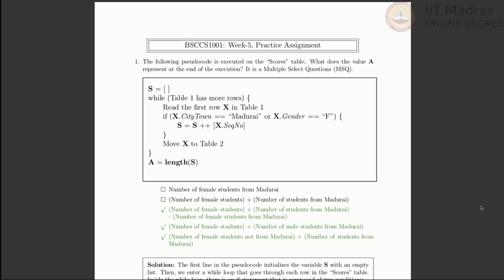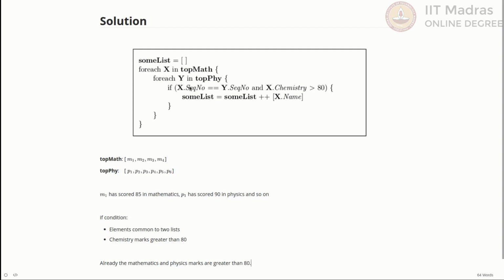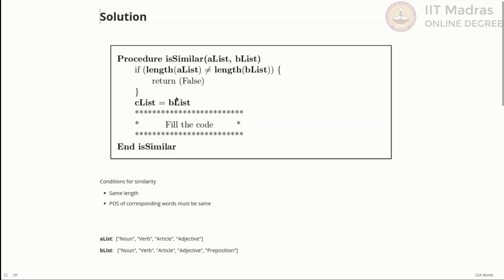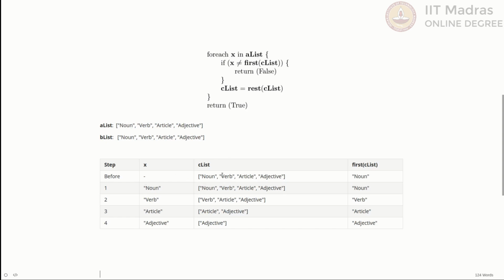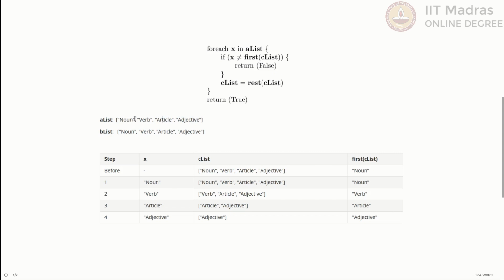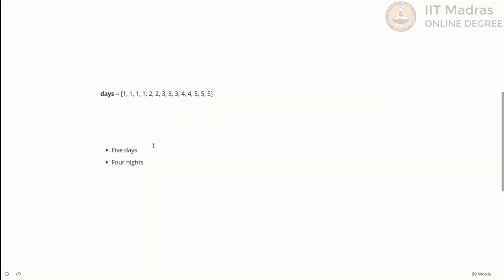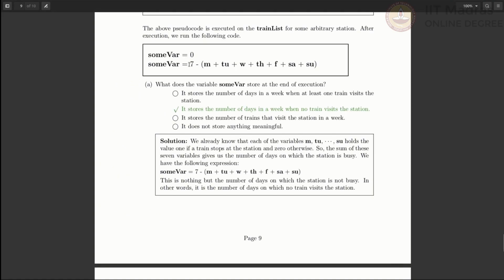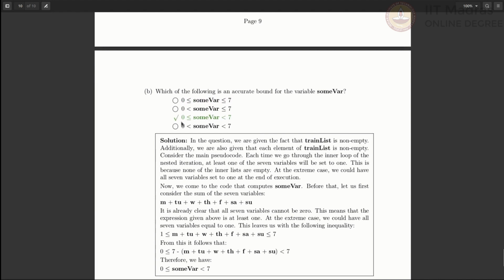Week 5: Practice assignment | coding questions explained step-by-step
Welcome to Week 5 of the course "Computational Thinking" by Professors Madhavan Mukund and G. Venkatesh.

 Video Overview
 This lecture provides a detailed walkthrough of the Week 5 practice assignment, explaining three key coding questions using data structures and pseudocode. Step by step, it covers how to represent variables with a scores table, identify students scoring above 80 with conditional logic, and analyze sentence structure through parts of speech. The session highlights list operations, arrays, and tracing values, reinforcing fundamentals like decision trees and algorithm design—ideal for strengthening programming and computational thinking skills.